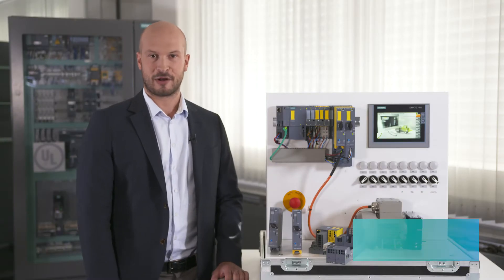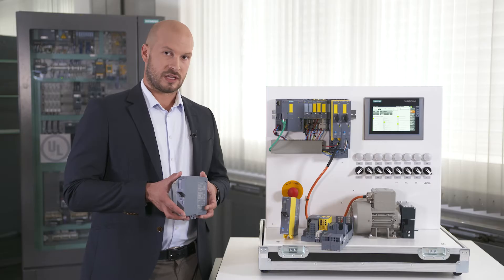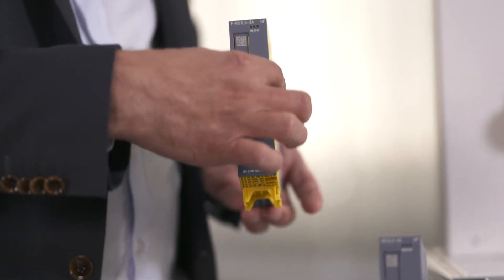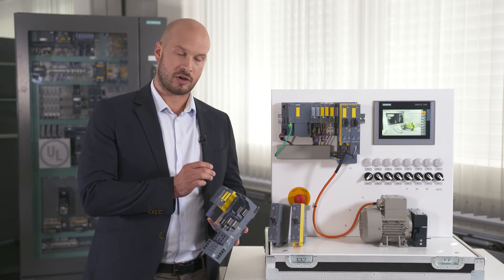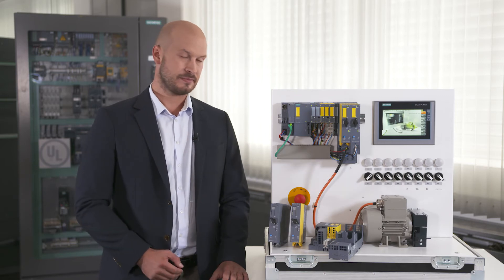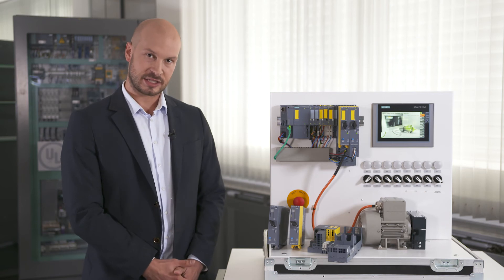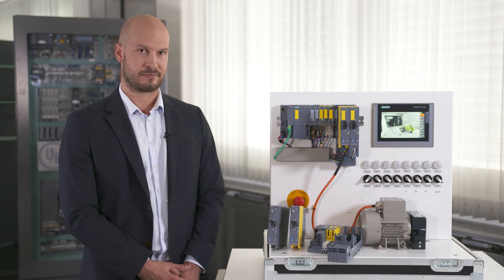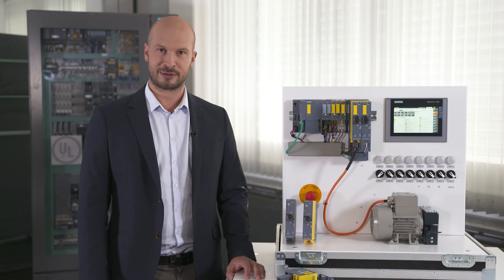SIMATIC ET 200SP motor starter - Basics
In this video you will learn about the most important functions of the SIMATIC ET 200SP motor starter. See for yourself how versatile, powerful and space-saving it is.